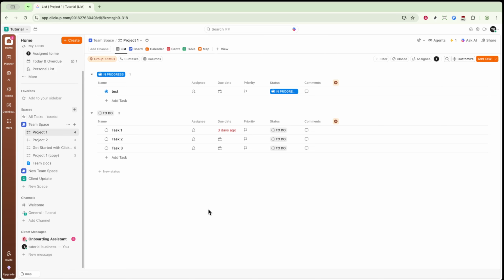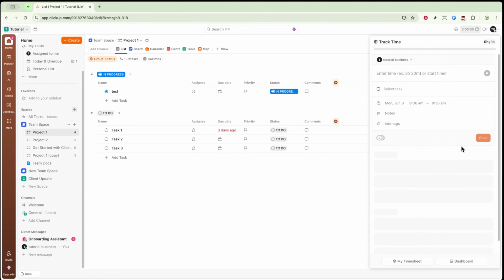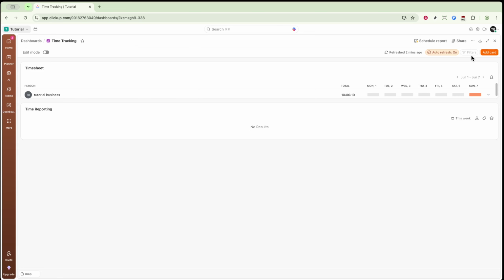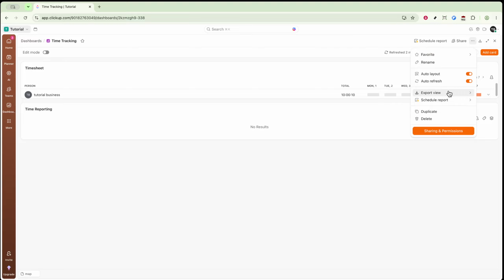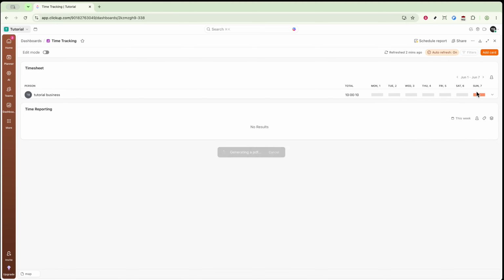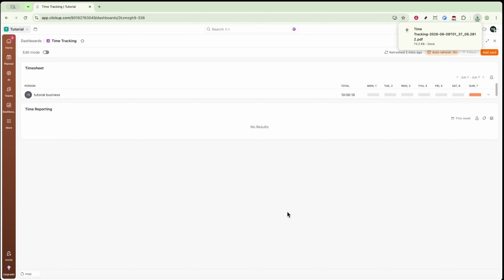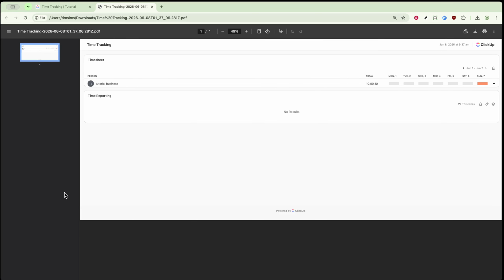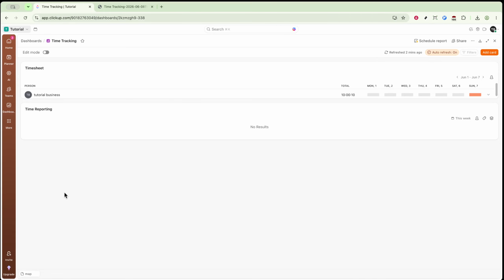How to Export Time Tracking Data in ClickUp (Step-By-Step) [2026 guide]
00:00 Introduction to Exporting Data
00:32 Signing into ClickUp
00:52 Selecting the Correct Workspace
01:08 Navigating to Time Tracking
01:21 Accessing the Dashboard View
01:38 Locating and Exporting Data
02:05 Customizing Export Settings
02:22 Downloading and Handling Files
02:35 Troubleshooting Access Issues
02:48 Conclusion and Next Steps